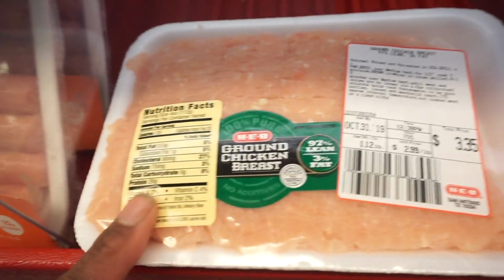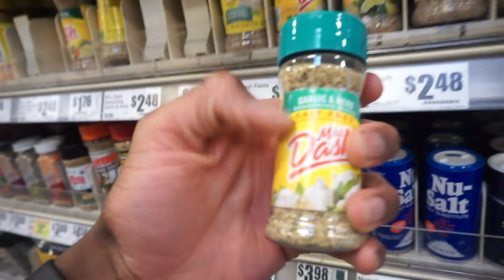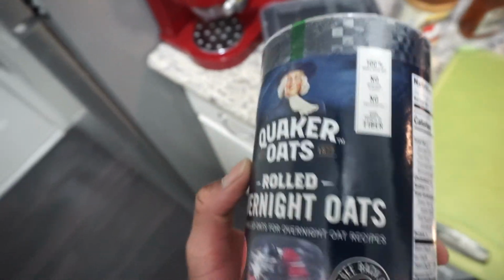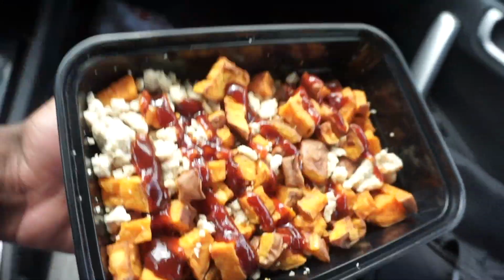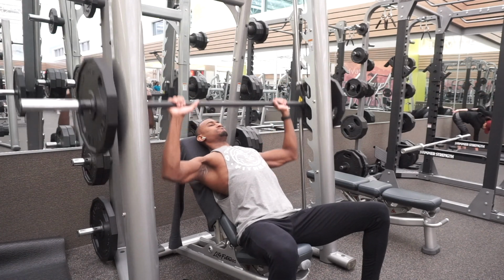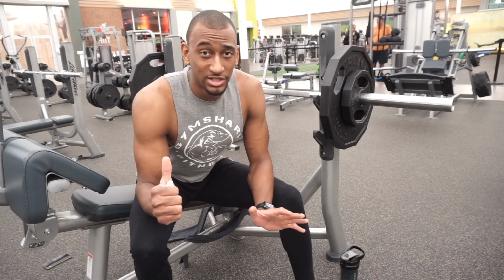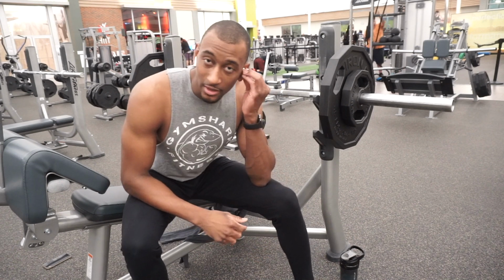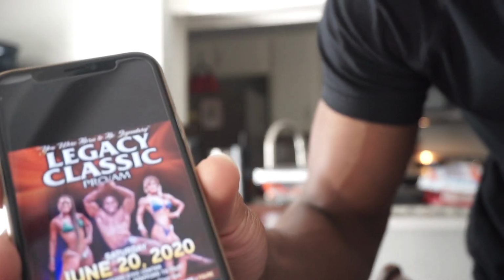EPISODE 1: IS 7 MONTHS ENOUGH? | STARTING PHYSIQUE | MINI GROCERY HUAL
🎵 Track Info:

Title: Take You There (feat. Ria Choony) by Spectrum